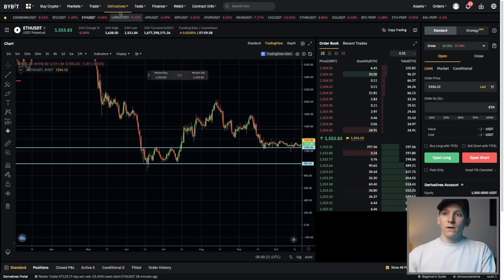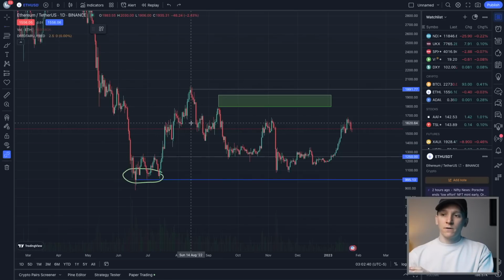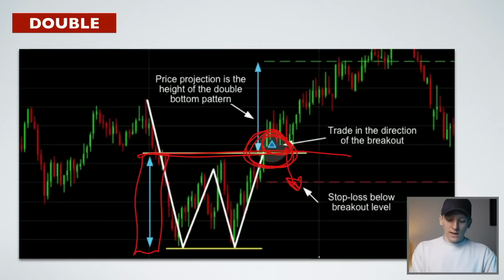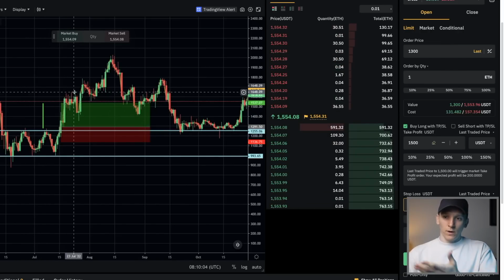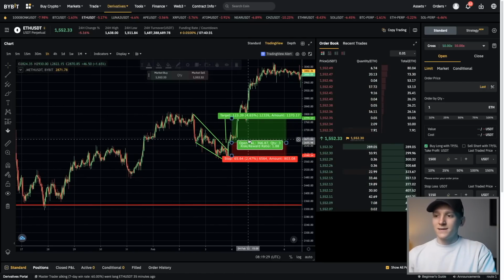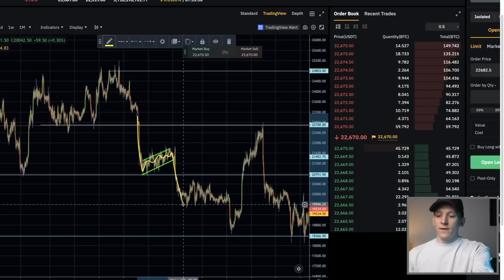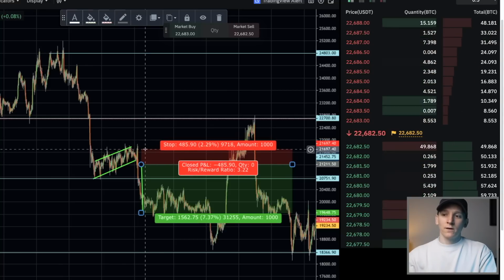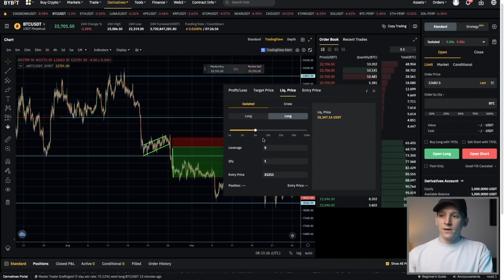$50 a Day Trading Cryptocurrency Strategies for Beginners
Day trading cryptocurrency strategies for beginners - learn simple trading patterns and order entry

TIMESTAMPS:
0:00 Crypto day trading
0:31 Crypto setup
1:22 Support resistance
4:11 Double bottom
7:29 Falling wedge
9:45 Bear flag
14:13 Pro tips